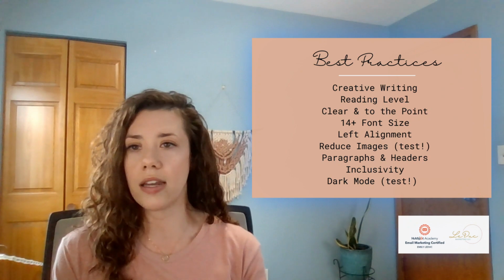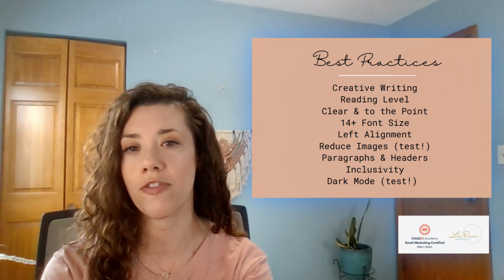Email Readability 101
What is email readability? Did you know that it could be impacting your engagement rate and overall conversion? Learn what readability is, how it impacts your campaign results, and best practices you can implement today.